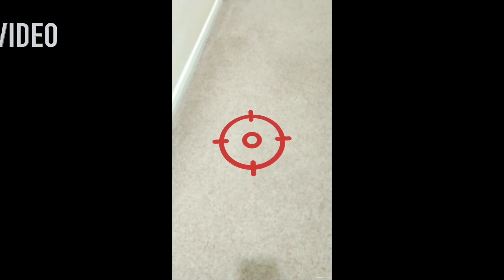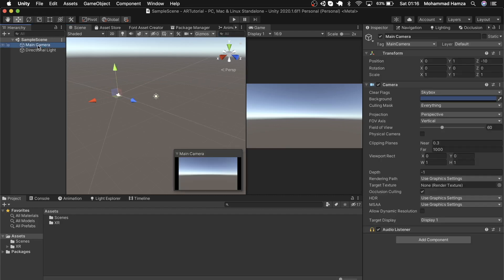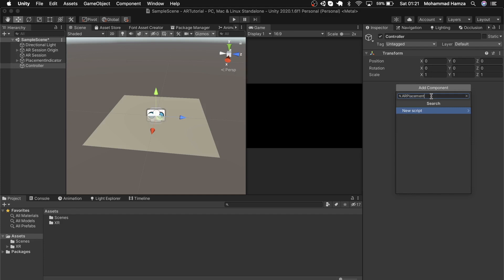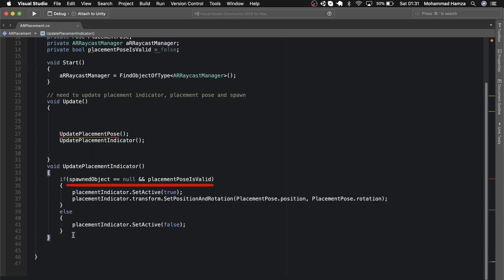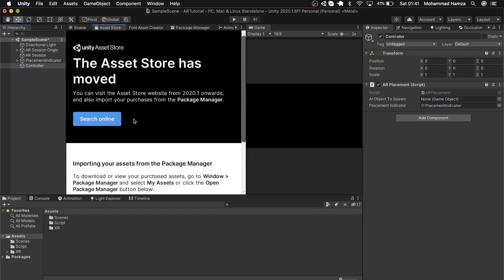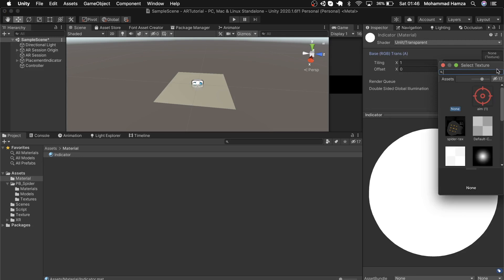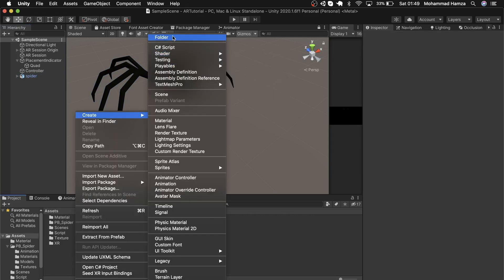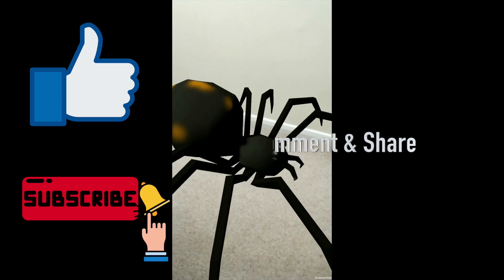Beginners guide to UNITY AR Foundation (ARKit & ARCore) - Build your first AR app from scratch!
Useful AR Tools in 2025!

This is my first Unity Tutorial video. I have used Unity AR Foundation to create an Augmented Reailty App from scratch.
Please note the package version combined with the editor version is very important. In this case, I'm using:
Unity 2020.1
AR Foundation 3.1.6
ARKit 3.1.8
ARCore 3.1.8
We'll be using a free Spider model from the Asset store
The Placement Indicator art is used from Flaticon.com